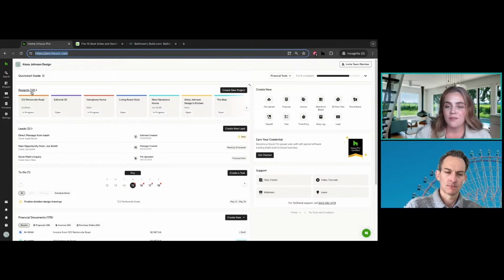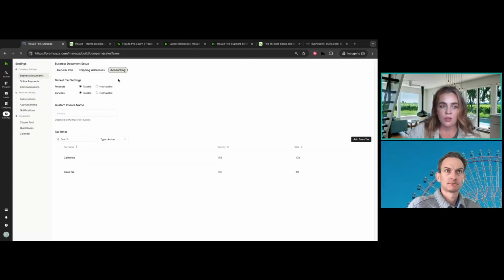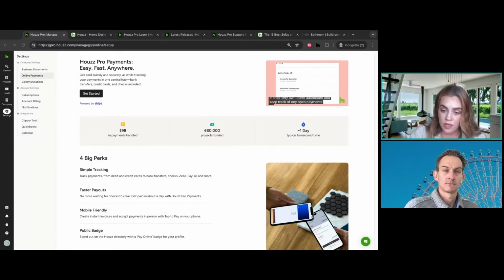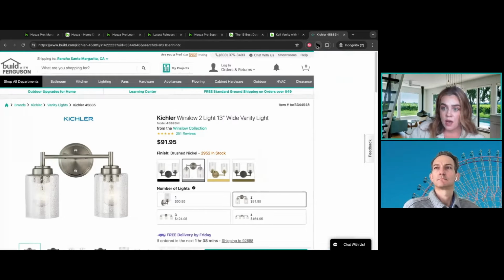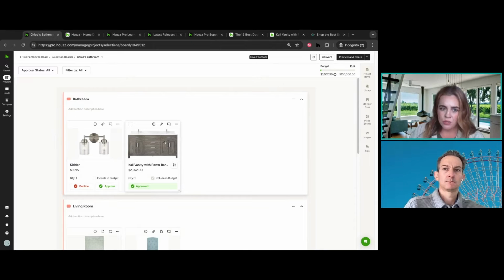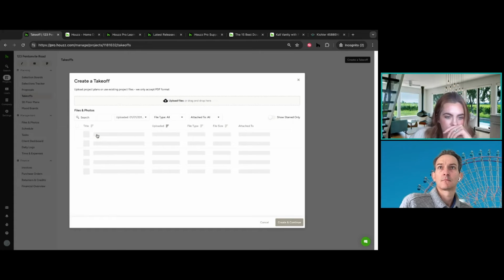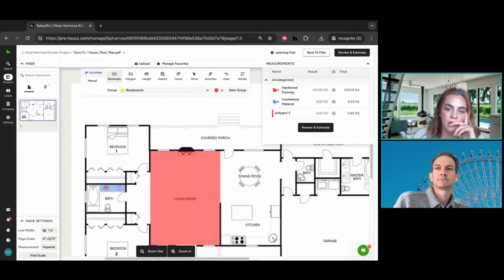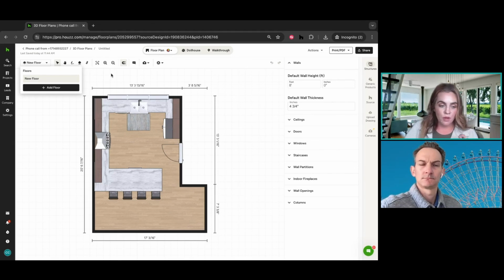Getting Started with Houzz Pro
The faster you get up to speed on Houzz Pro, the faster you can see just how much it helps your business. In our weekly Getting Started webinars, each session is specifically tailored to cover the topics of your choice. Learn how to build an estimate or proposal, set up your first project, and get tips on how to start saving time on future projects.